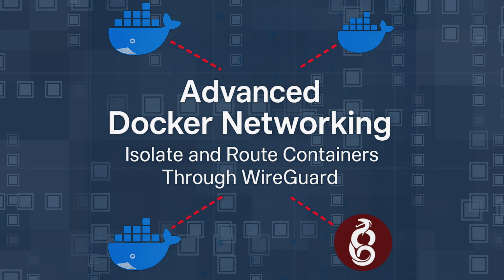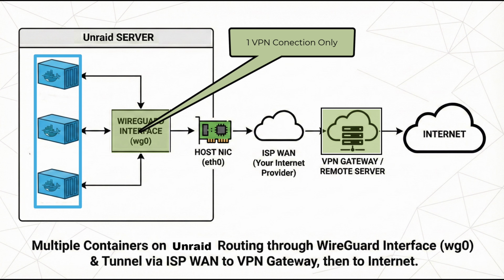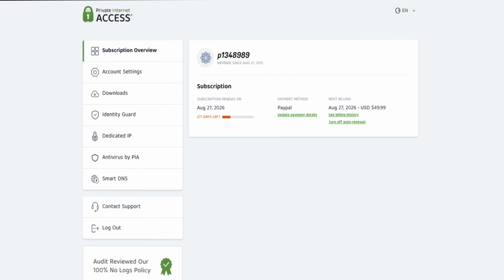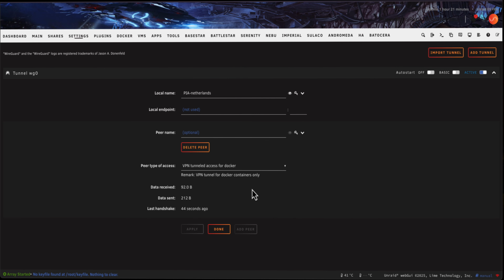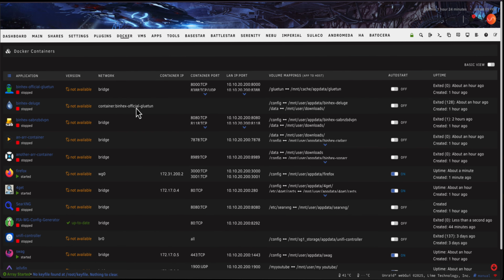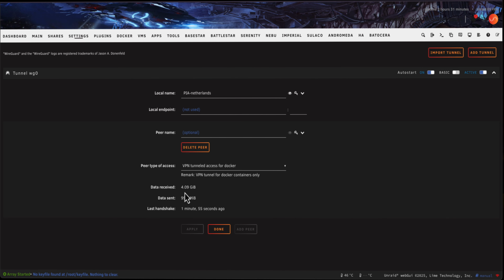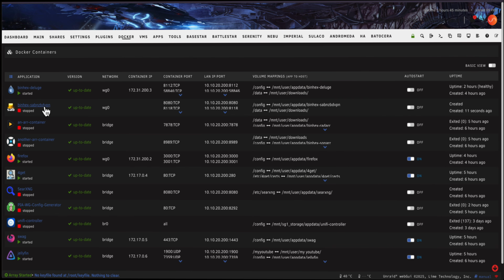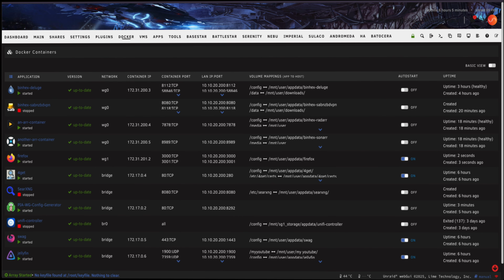Route Containers Through WireGuard – Advanced Docker Networking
Learn how to route selected Docker containers through a WireGuard tunnel on Unraid. This method replaces VPN-bundled containers and Gluetun style setups with a cleaner, centralised approach. Unraid runs the WireGuard tunnel once, and any container can use it simply by selecting the network from a drop down.